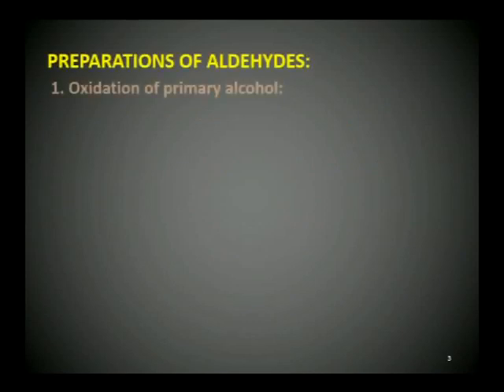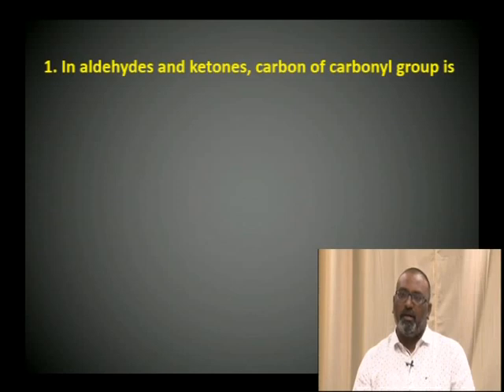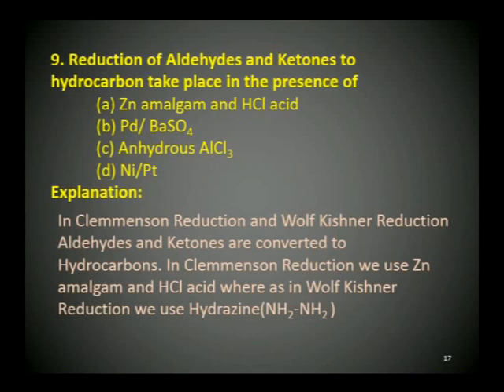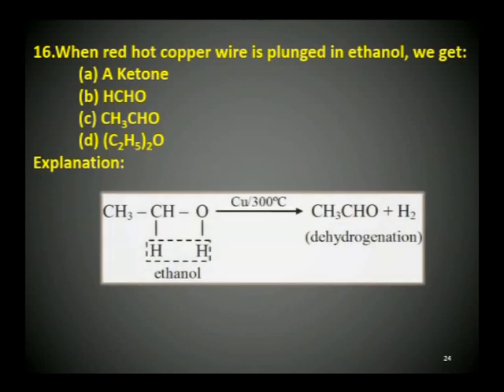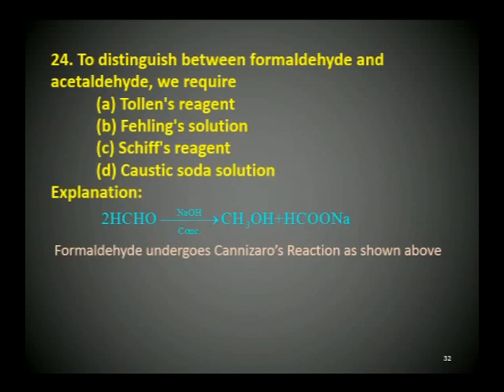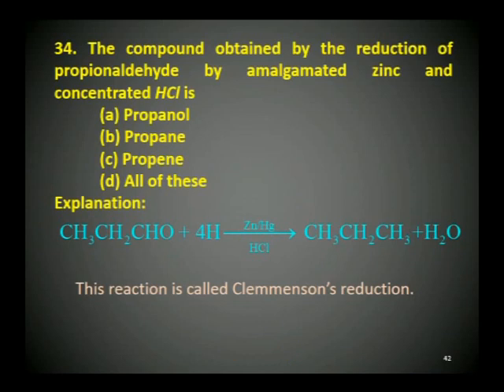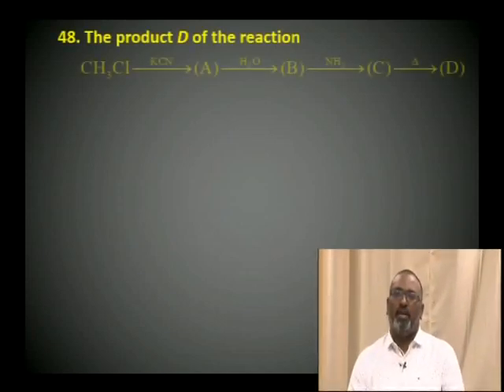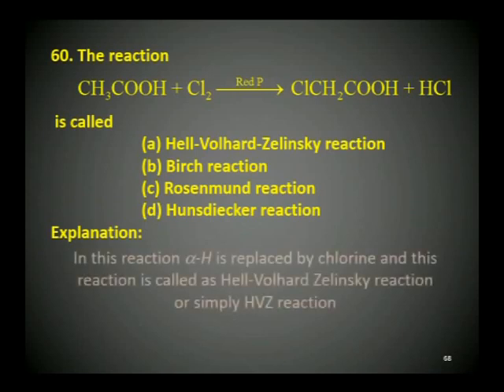Vikasana 2020 | Karnataka CET Tutorial | Chemistry - Part 12 by Prof. P S Kumar Reddy | 13-04-2020